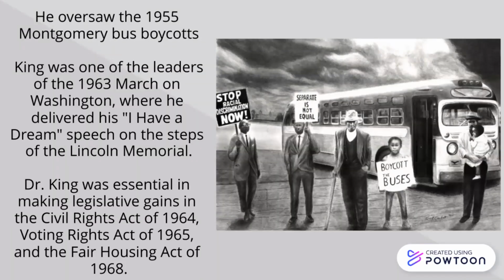MLK Blaze Gottfried Jennifer Hernandez Kaitlin Limas Pod C Grade 3